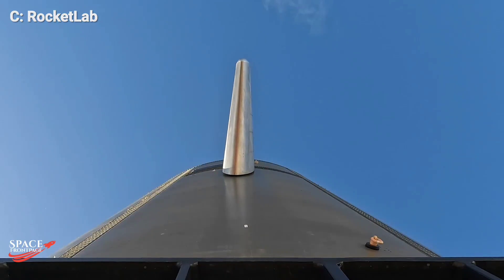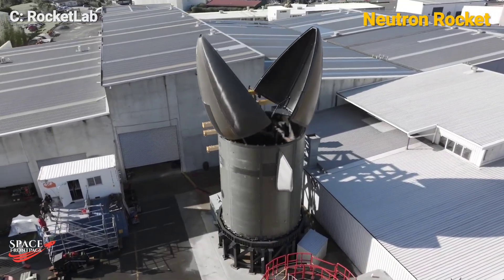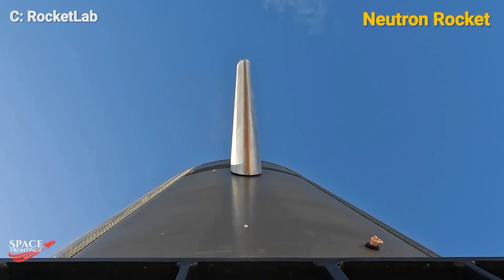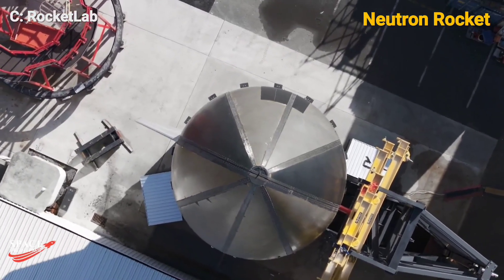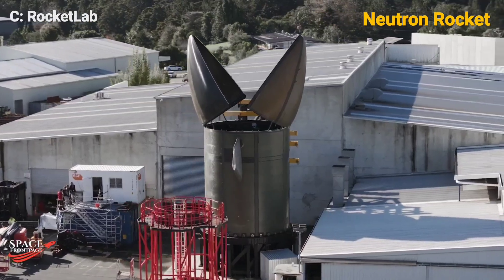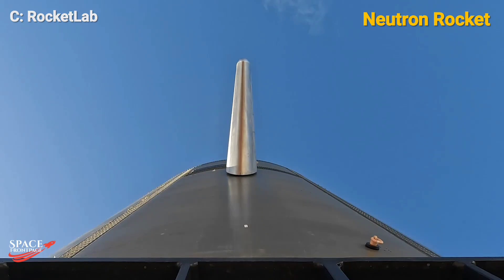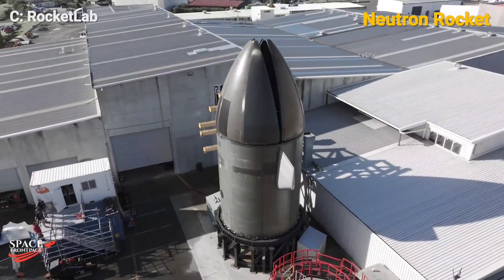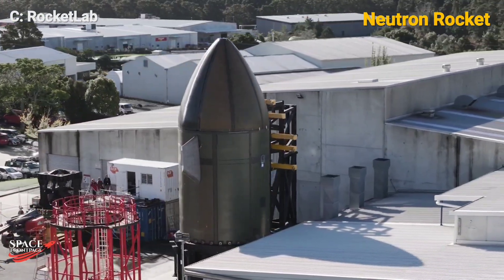Rocket Lab's Neutron Rocket: A New Era in Space Launch.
Footage from RocketLab
Recap by SpaceFrontPage